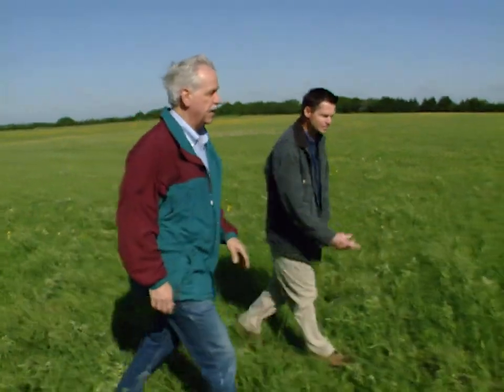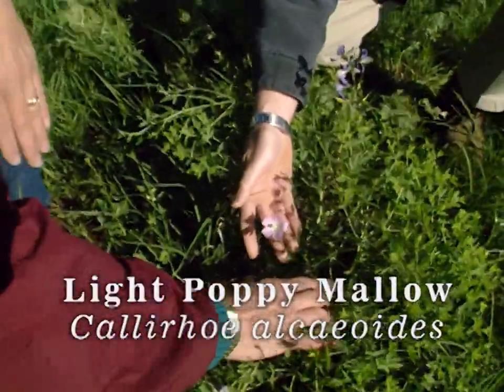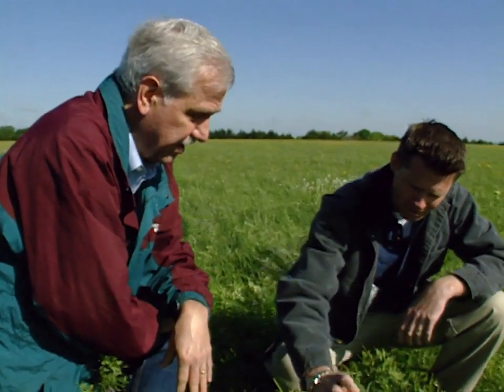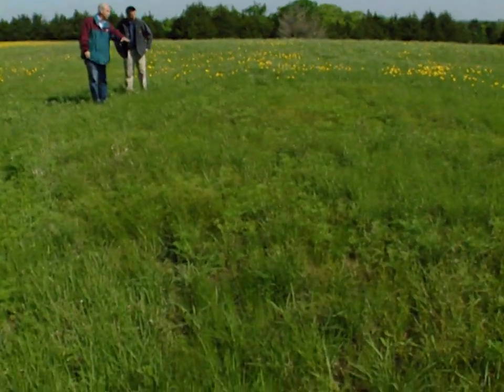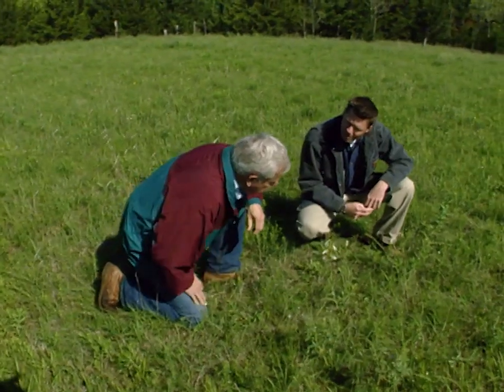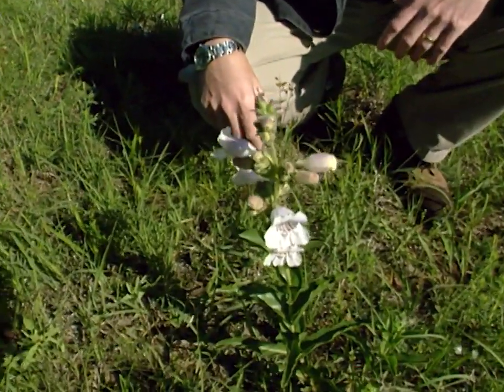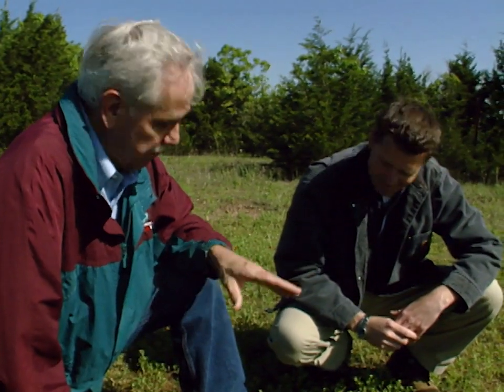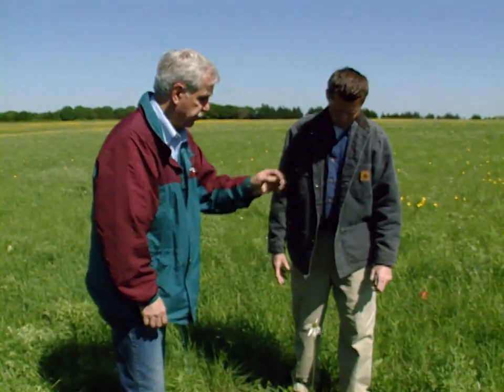Touring the Tallgrass Prairie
Host Steve Owens and Ronald Tyrl, OSU Botany Professor, look at the plant diversity of the Tallgrass Prairie.

The plants mentioned are:
Barbara's Buttons: Mashallia caespitosa
Blue False Indigo: Baptisia australis
Light Poppy Mallow: Callirhoe alcaeoides
Lead Plant: Amorpha canescens
Few-flowered scurf-pea: Psoralea tenuflora
Large-flowered Tickseed: Coreopsis grandiflora
Ticklegrass: Agrostis hyemalis
Spikerush: Eleocharis sp.
Oklahoma Penstemon: Penstemon oklahomensis
Large Flowered Penstemon: Penstemon cobea
Indian Blanket: Gaillardia pulchella
Pale Purple Coneflower: Echinacea pallida